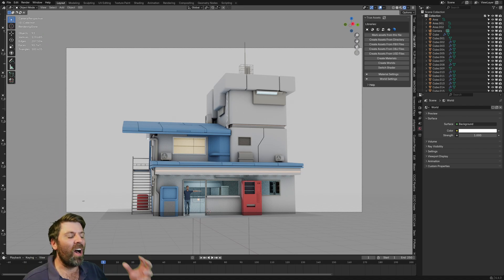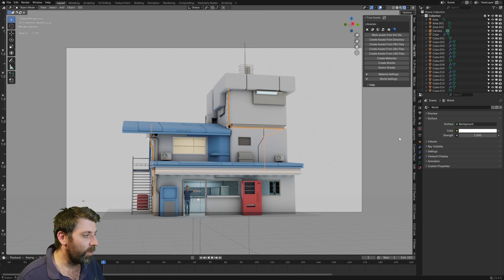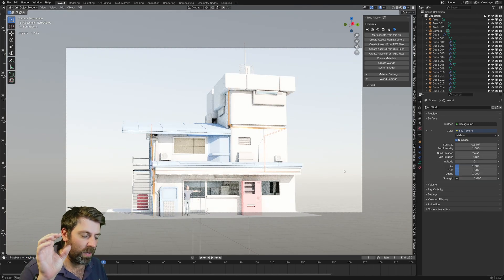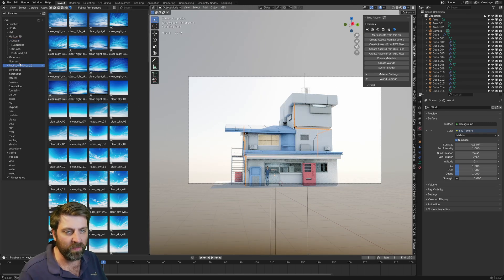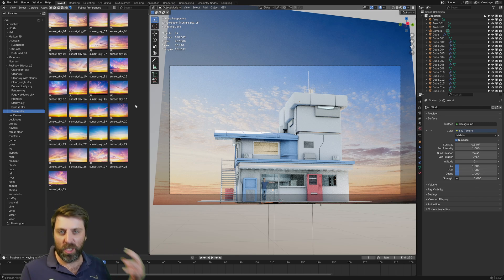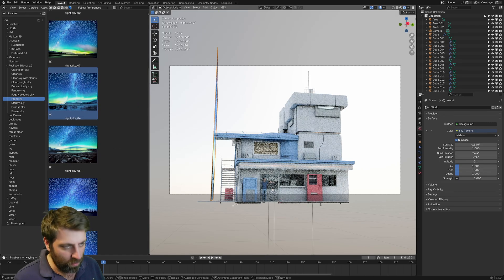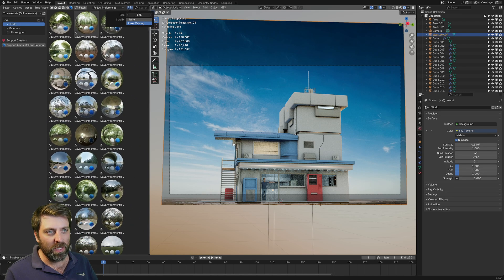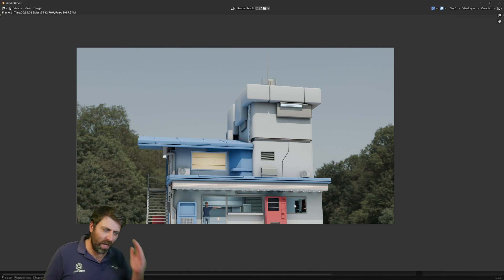3 Different Way of Setting up a SKY in Blender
Creating skys in Blender is super easy with this in built system, the paid addon and another addon that you can use or do it manually.